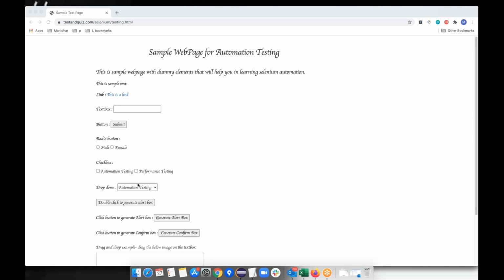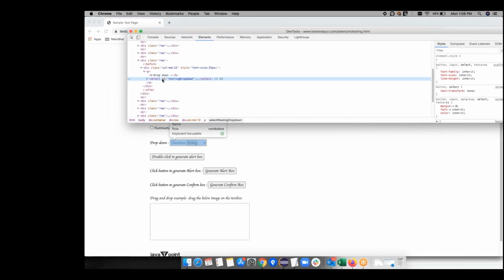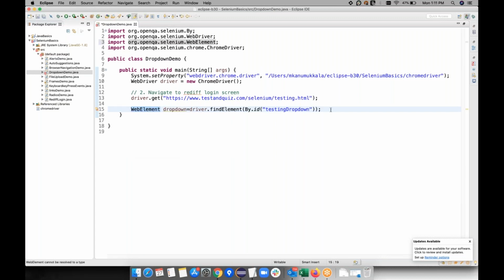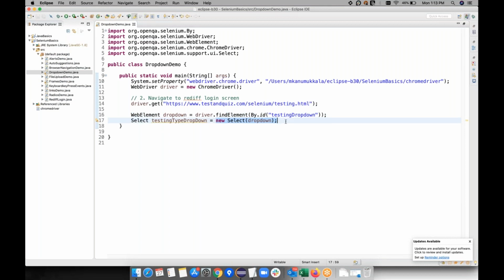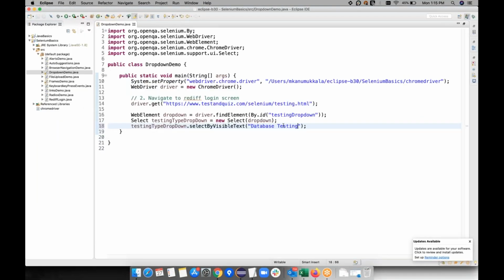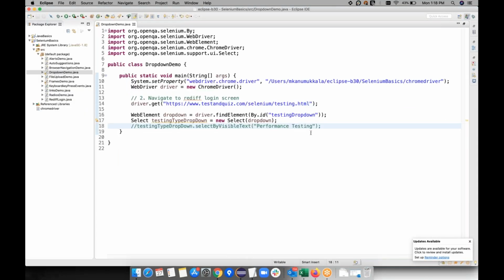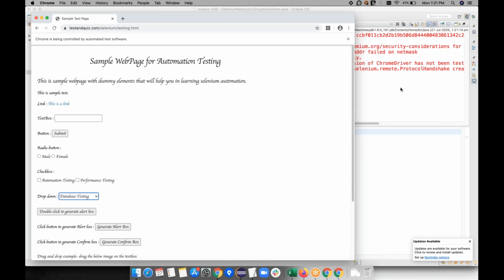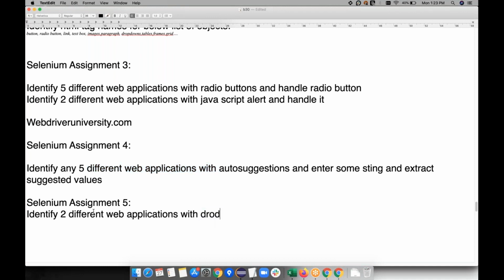Selenium_Handling WebList Drop down_Eclattraining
ECLAT Training is  started with all experienced real time Experts.
online training on various technologies corporate or 1-1 sessions.